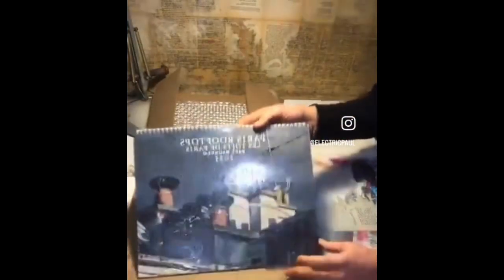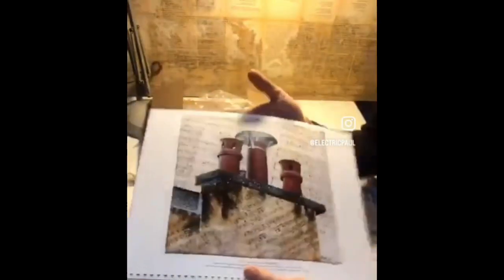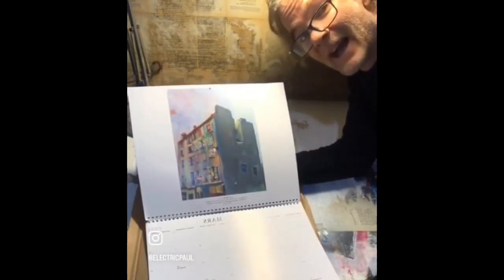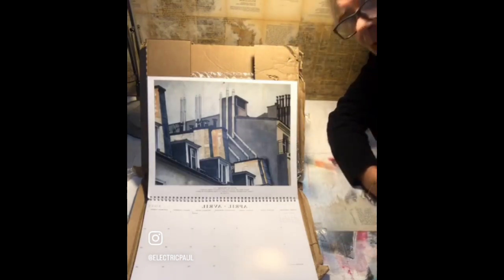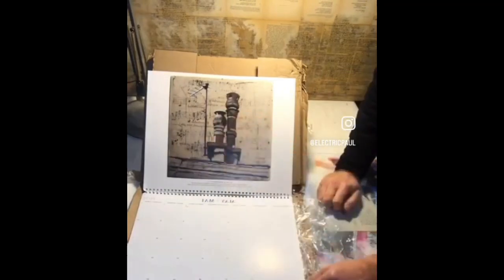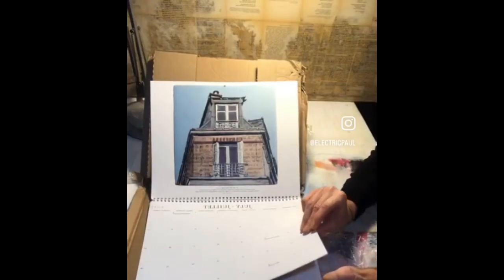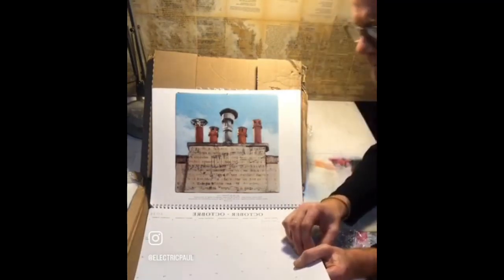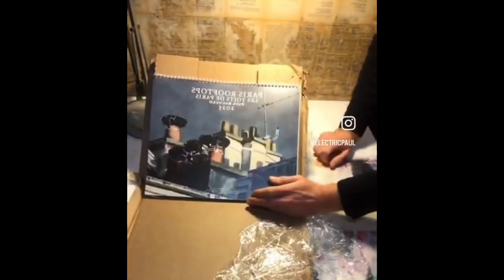Unboxing my 2025 Rooftops of Paris fine art calendar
The pages are 11½" x 14" and finely showcase the big and bold painting reproductions.

I’ve designed the month grids to allow for maximal pencilling-in, in case you’re like me and like to note down dates and events in an old school fashion.

My sister just received the one I ordered for her and she sent me some close-up photos to assess the printing quality and I am relieved to verify that it looks great.

And the best thing is that, when the year is out, you can clip and frame any and all of the pictures to hang on your wall for decades to come.

Great gift idea ! Office parties, stocking stuffers. Maybe not stuffed.

At the moment, production and delivery seems to take a couple weeks, yet that’s expected to extend during the holiday season crunch.

So, if you choose to do so, place your order in a timely manner so that your calendar arrives in time for the new year.

Best to you !